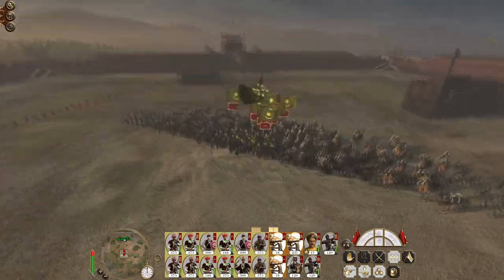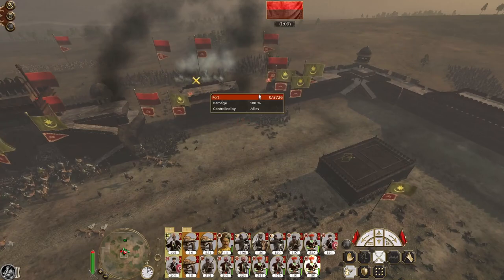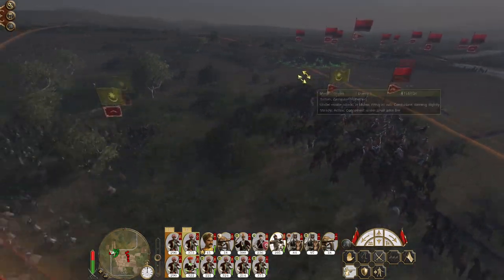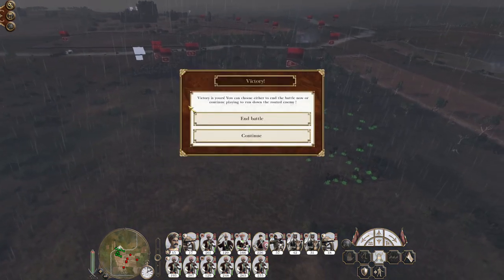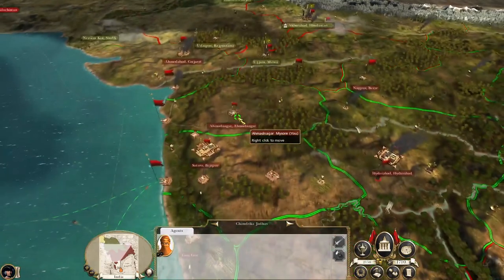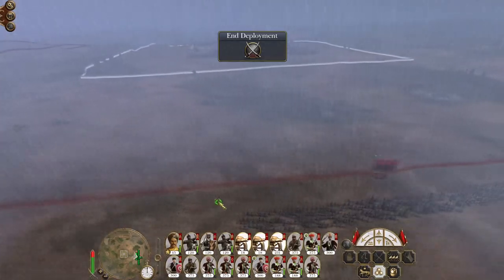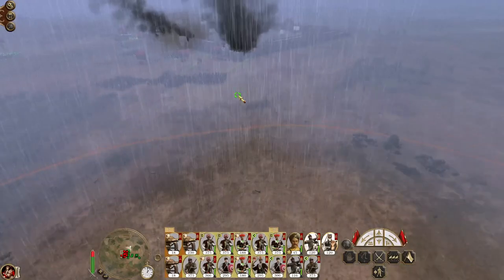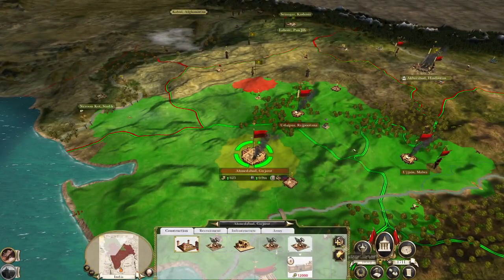Mysore #11 - Empire Total War: DM - Colonial Invaders!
Hey guys, welcome to the next episode of my Empire Total War Lets Play as Mysore - in this episode we defeat the Colonial invaders! I think things are getting better though